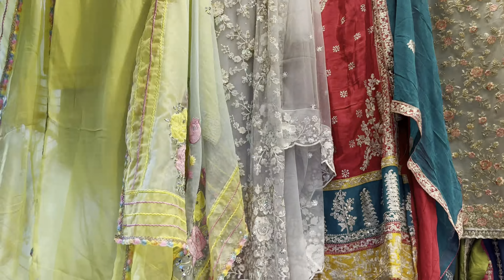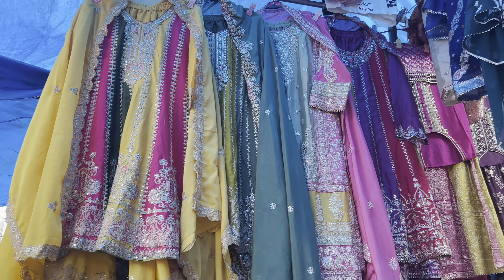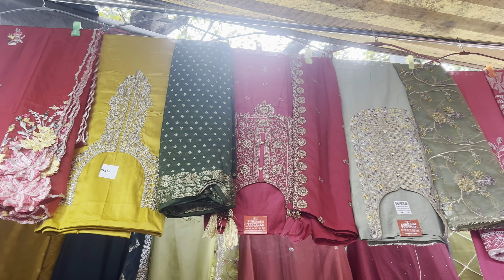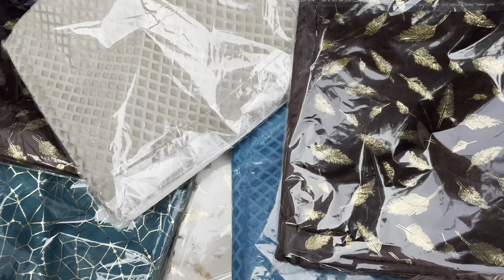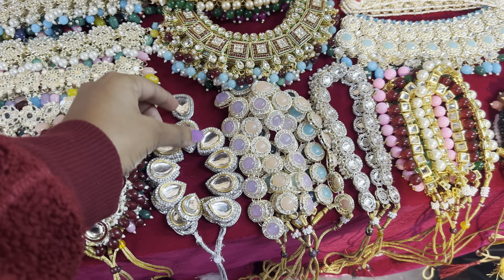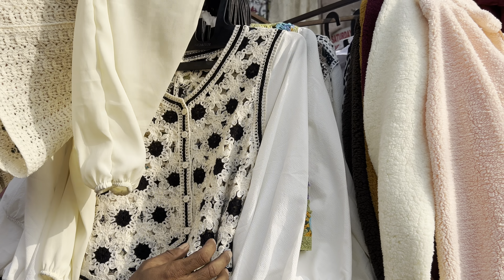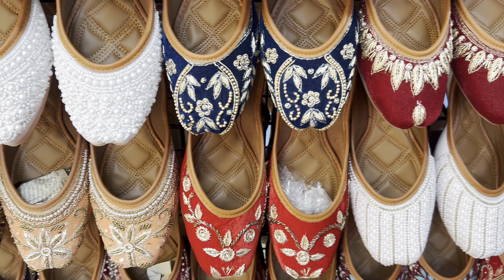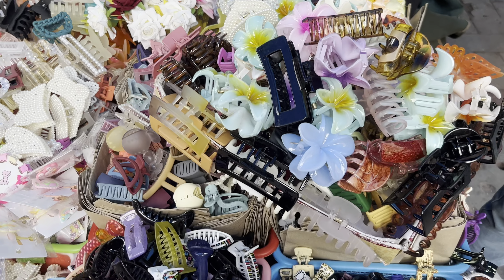*New winter collection * Lajpat Nagar Market Delhi | Ethenic wear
*New Winter collections *Lajpat Nagar

Nearest Metro station ~ Lajpat Nagar Metro station( gate 3 )
Best timing to shop~ 11 a.m ( morning time )
Entry point ~ Dolma aunty momos

Topic covered in my video:
Lajpat Nagar market
Lajpat Nagar market latest collection 2023
Latest wedding collection with shop no.
Latest video of Lajpat nagar
Lajpat nagar market shopping blog
Lajpat nagar market shopping haul
Festival shopping in Lajpat
Ethenic wear collection of Lajpat nagar
Velvet suit collection
Velvet kurta plazo set Lajpat nagar
Velvet suits
Anarkali suits
Dhoti suits
Shrara sets In Lajpat nagar